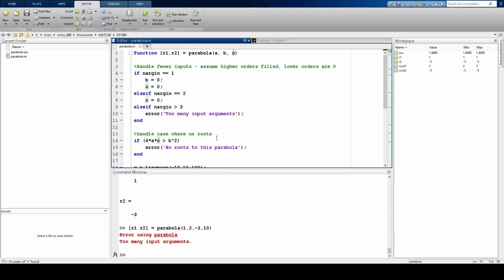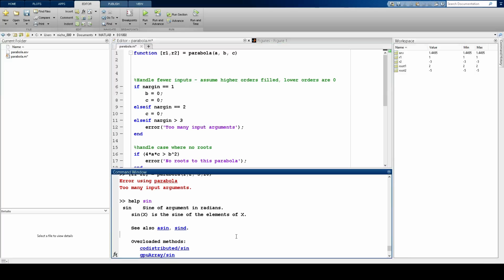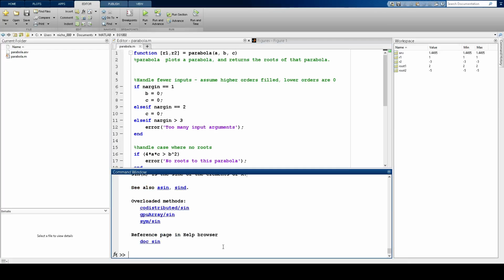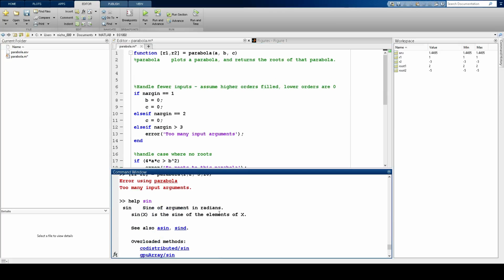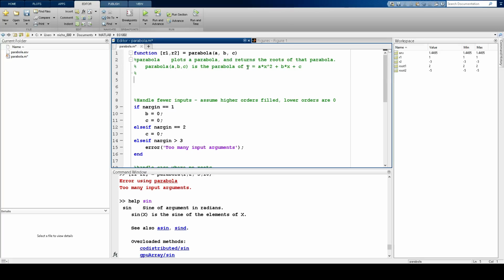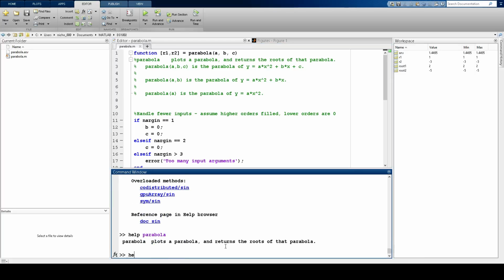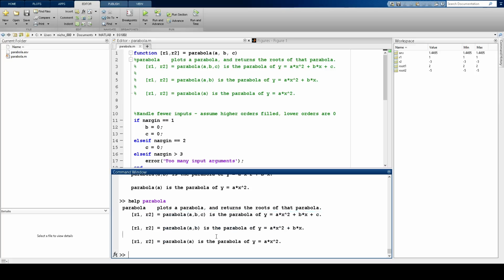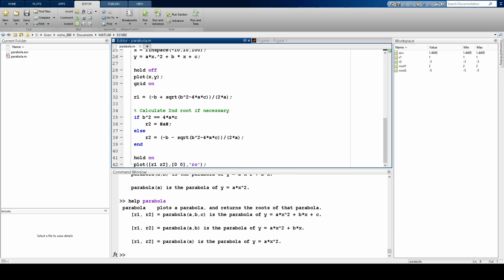8 4 H1 or Help lines